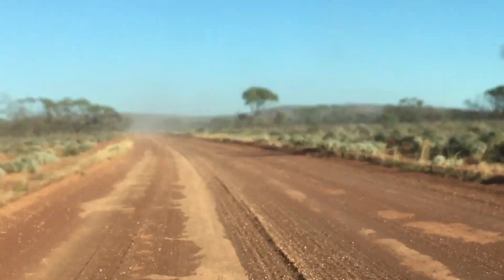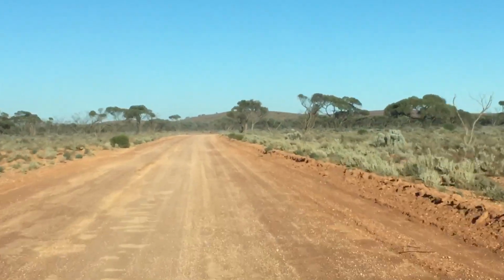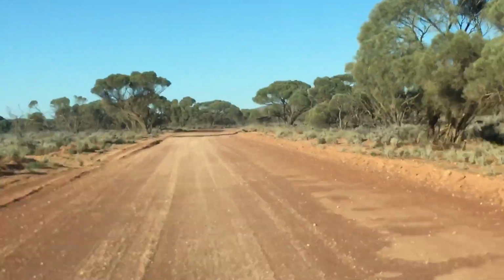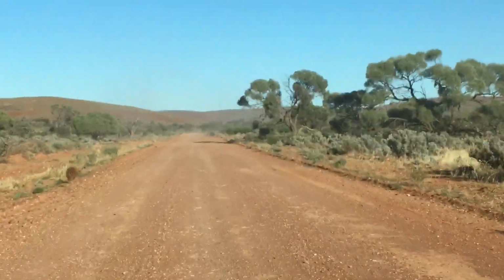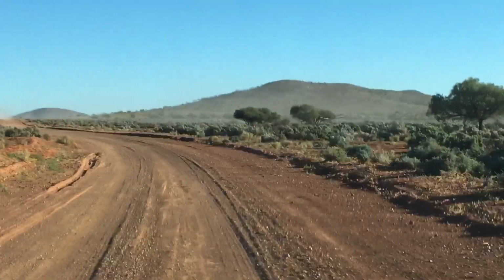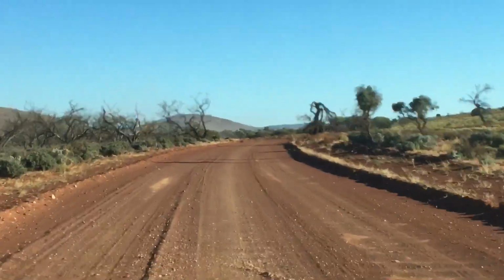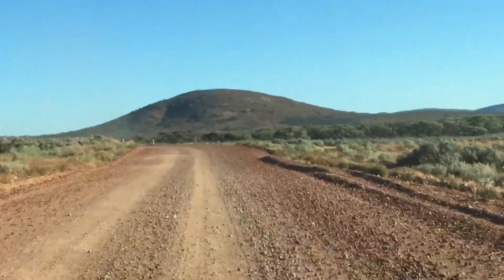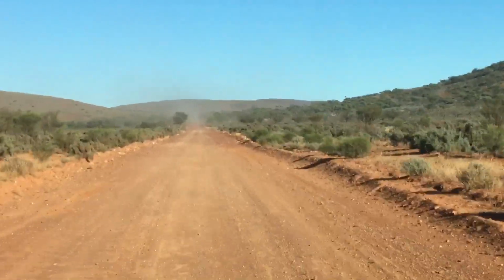OUTBACK SOUTH AUSTRALIA ROADS - THINGS TO THINK ABOUT - avoid dust - Mt Ive to CEDUNA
DIRT ROAD DRIVING
Avoiding dust.
Toyota Land Cruiser Prado is driving on Australian outback roads.
Travelling out back dirt roads from mt ive south Australia to ceduna
Air filter filling up with dust